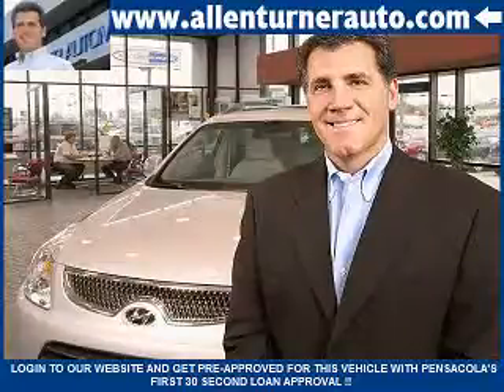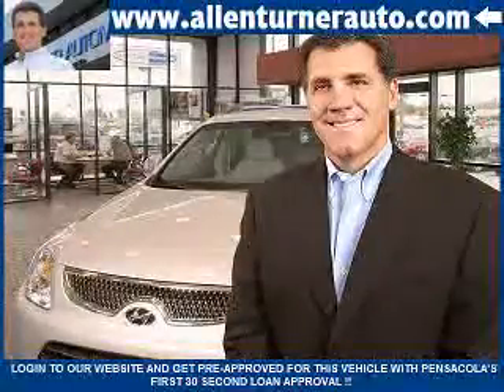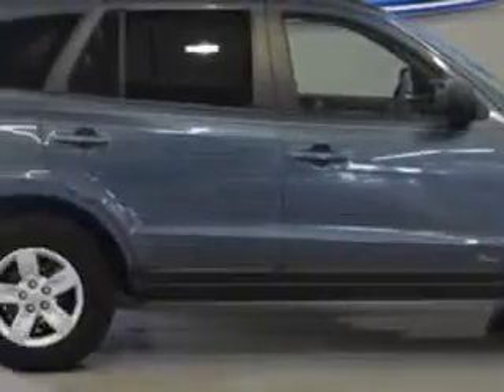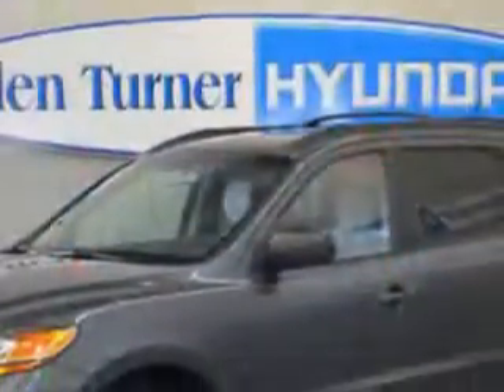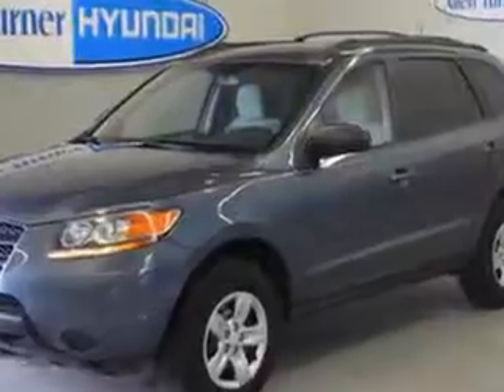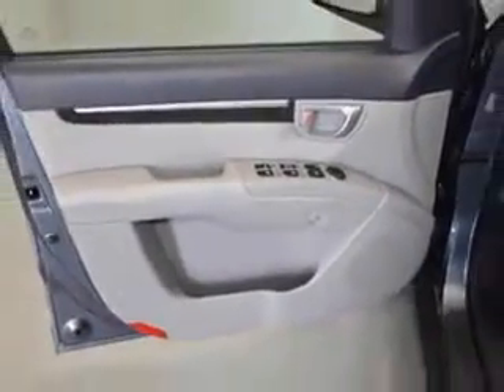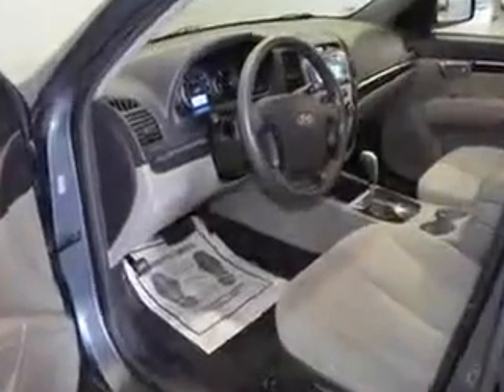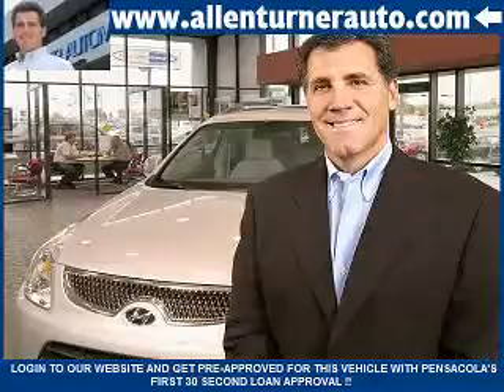Hyundai Santa Fe, Allen Turner Hyundai- Pensacola, FL 32505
Hyundai Santa Fe, Allen Turner Hyundai Check out this Dark Sapphire Blue o9 Hyundai Santa F E SUV, equipped with a 6 Cyl. engine and an automatic transmission.

miles- 47,306

vin- 5NMSG13DX9H270679

6000 Pensacola Blvd.